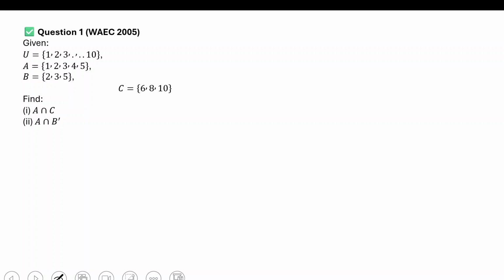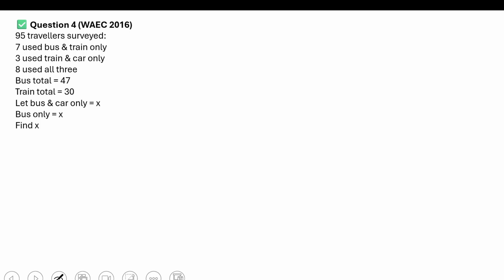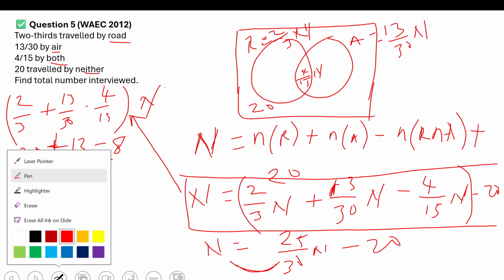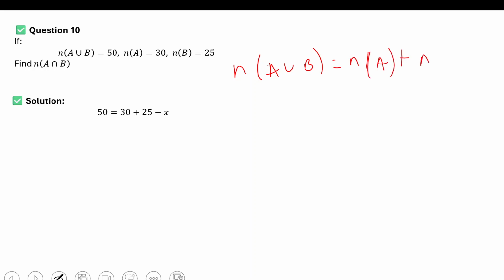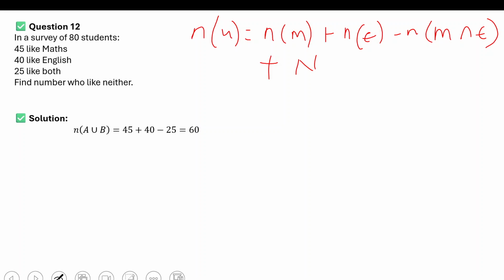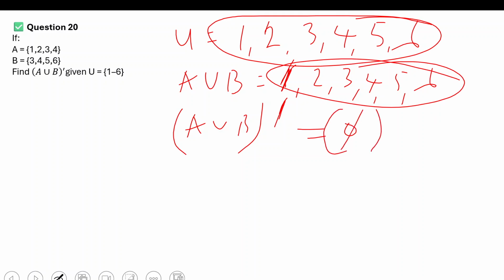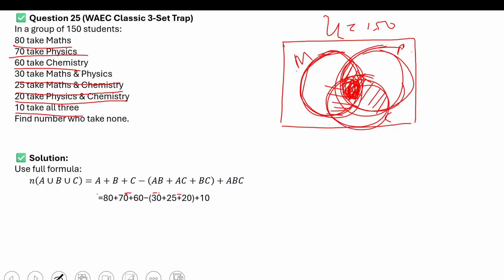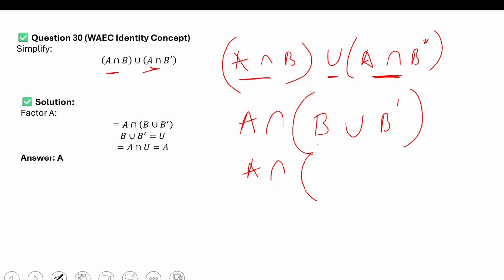WAEC Mathematics | Sets & Venn Diagram Past Questions Solved Step-by-Step (Pass WAEC Maths Easily!)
Are you preparing for WAEC Mathematics 2026? This video covers Sets & Venn Diagram past questions with clear, step-by-step solutions to help you understand this important topic and score high in your exam.

If you find sets, subsets, union, intersection, or Venn diagram questions confusing, this lesson explains everything in a simple way using real WAEC past questions.

✅ In This Video, You Will Learn:
How to solve Sets & Venn Diagram WAEC questions easily
Union, intersection, complement, and subsets explained
How to solve 2-set and 3-set Venn diagram problems
Exam shortcuts and smart methods
📌 Topics Covered:
Sets and subsets
Universal set
Venn diagrams
Word problems involving sets

This video is perfect for:

WAEC (SSCE) candidates
Anyone preparing for maths exams in Nigeria and Africa

By the end of this lesson, you’ll be confident solving WAEC Sets & Venn Diagram questions and ready to score an A1.

🔥 Study Tip: Pause the video before each solution and try solving the question yourself first.

📢 Don’t forget to:
💬 Comment your toughest maths topic below